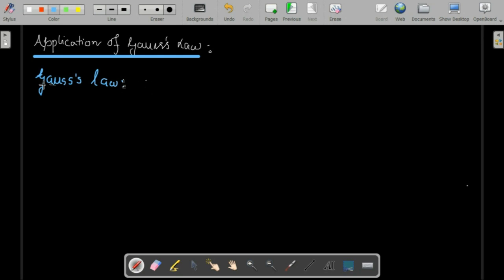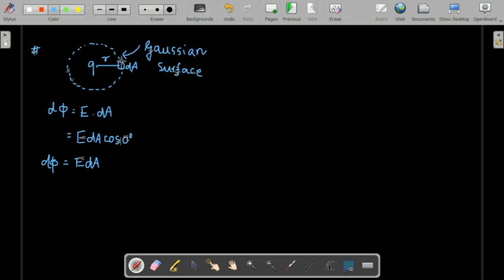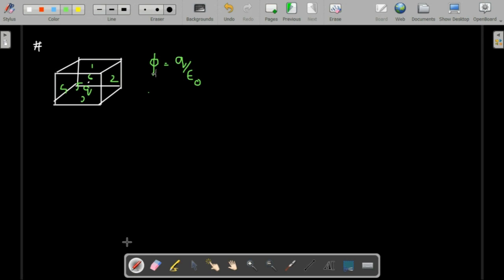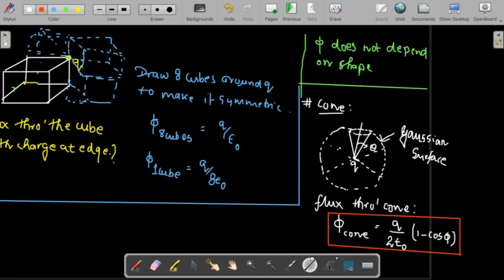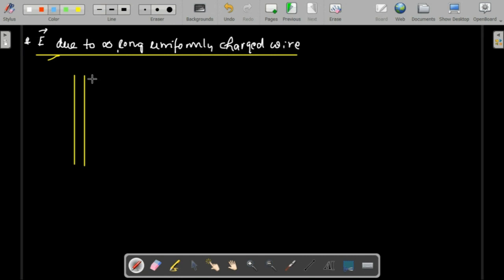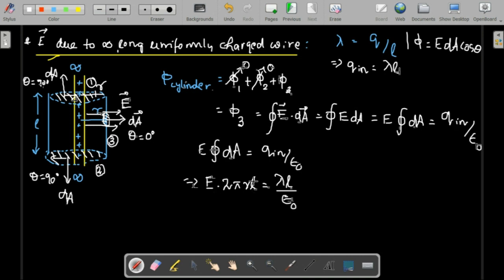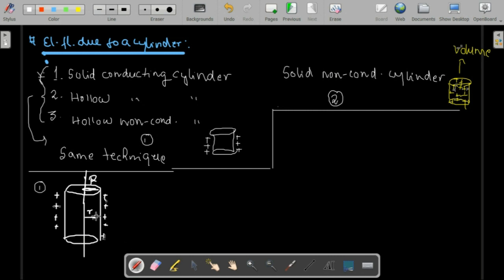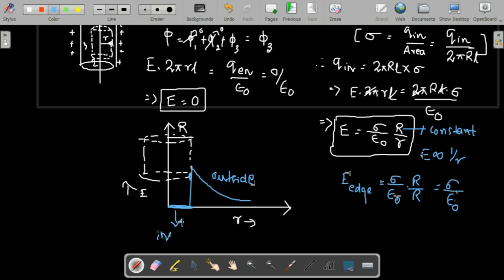Application of Gauss's law | Class 12 | Physics